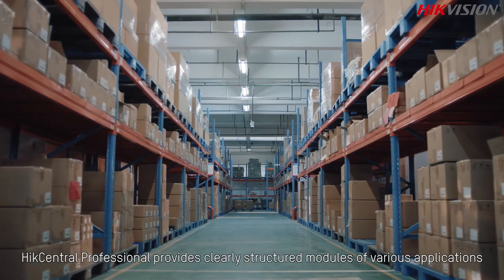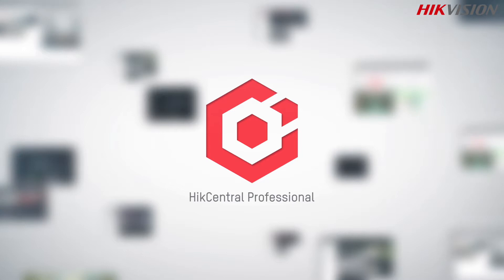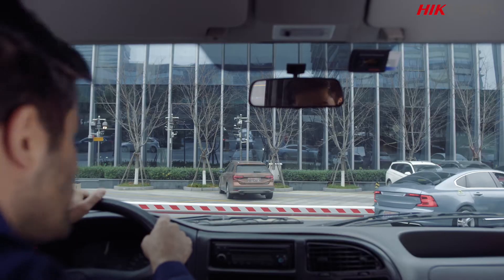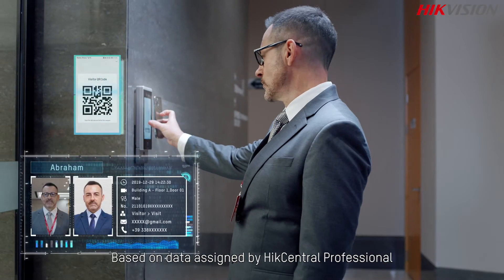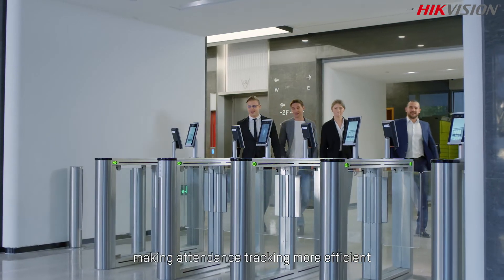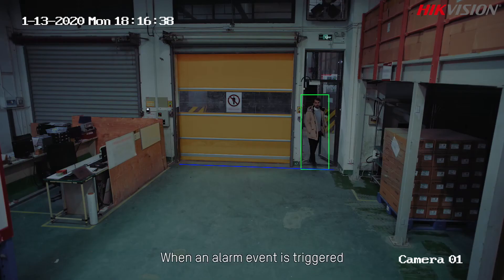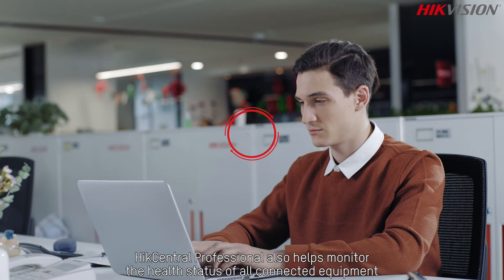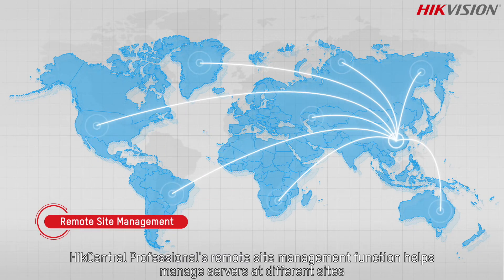HikCentral Professional | Hikvision Software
HikCentral Professional is Hikvision's security management software for integrating and managing security systems. It's designed to meet a variety of security challenges on a single platform.

With HikCentral Professional, you will manage multiple individual systems with ease, such as video security, access control, alarm detection, and more, as well as explore cross-system functionalities. Daily operations become more efficient while protection of people and property improve all around. Users of all kinds are making smarter decisions.